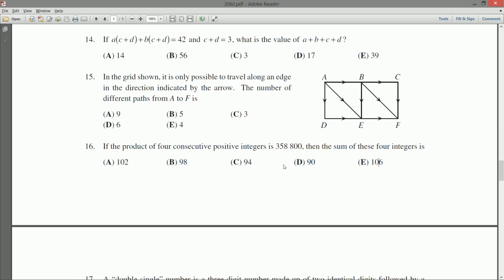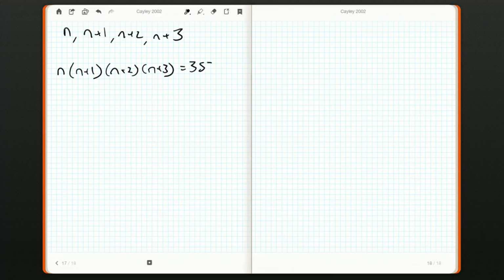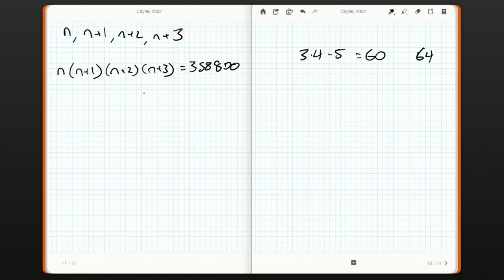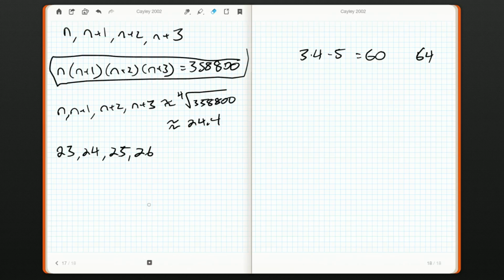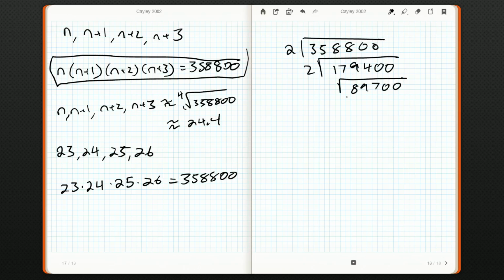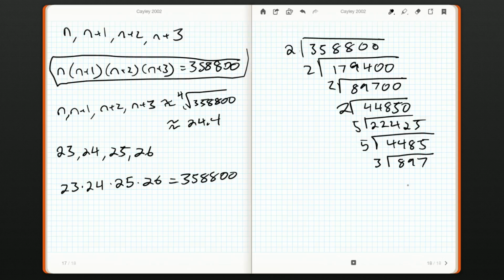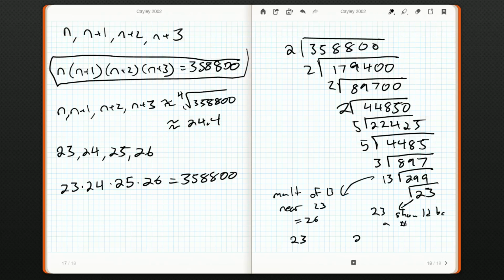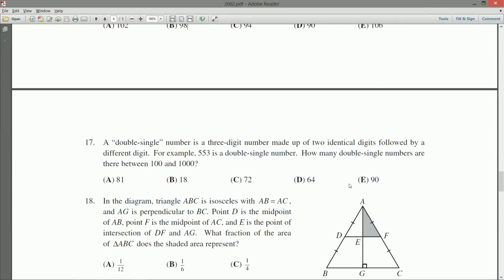Cayley 2002 16